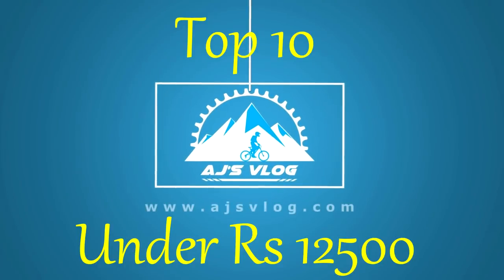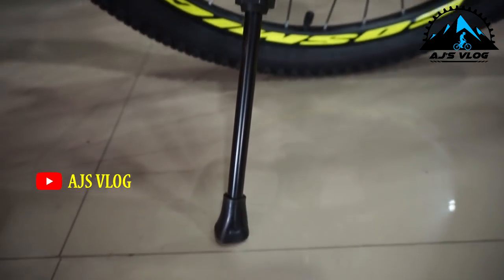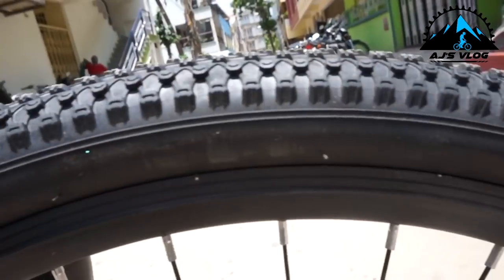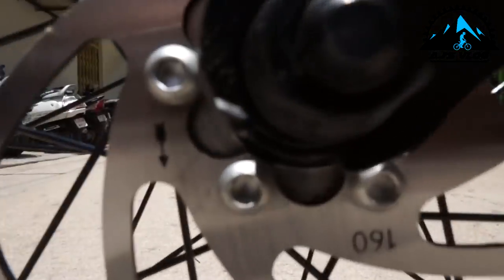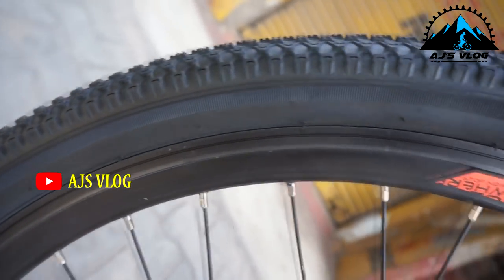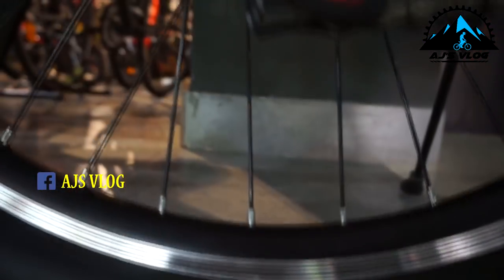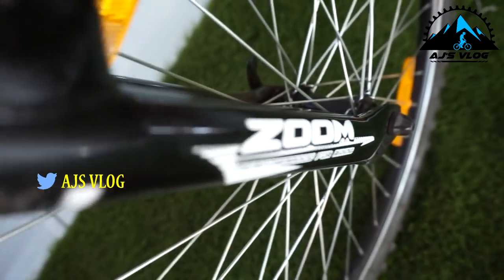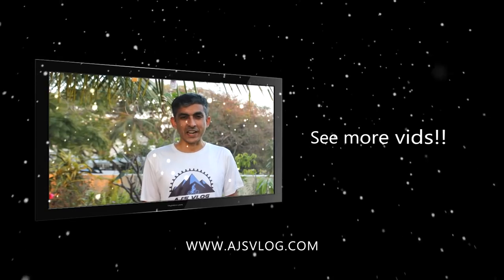Top 10 Cycle Under Rs 12500 | Price | Weight | Full Details | Ajsvlog | Indian Cycling vlog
This is a list of the top 10 cycles under 12500 -
The MRP is given below.
Please note - Prices are indicative - Kindly reconfirm online and at stores.

Bike list with prices-

1. Firefox fusion 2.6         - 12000
2. Fantom Max                  - 11500
3. Viva Aero 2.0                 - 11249
4. Hercules Roadeo A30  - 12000
5. Kross Maximus             - 11900
6. Schnell Holts 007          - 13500
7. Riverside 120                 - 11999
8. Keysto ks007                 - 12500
9. Hero Howler                   - 12500
10. Cosmic Troy 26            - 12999

Bike and location courtesy
Cycleworld JP nagar,Bangalore
Jayant Probikes, Jayanagar
Peloton Sports store, Calicut, Kerala
RR cycles, Ulsoor,Bangalore
Shah bikes, Jayanagar ,Bangalore (Scott technology centre)

Yungteng selfie stick

Budget Tail lights
Budget Head lights
Helmet
Gloves
Combo - Glasses
Cycling bottle
Wind Jacket